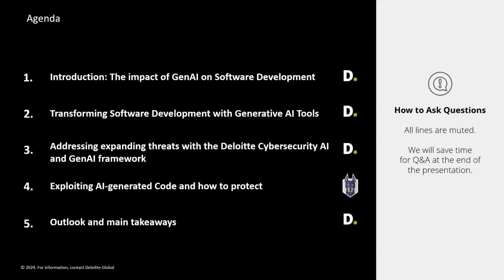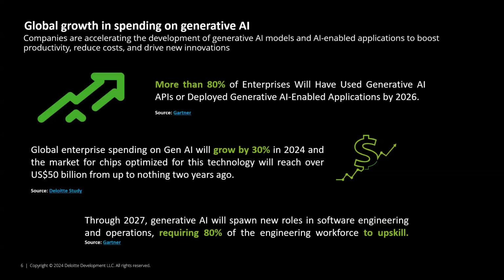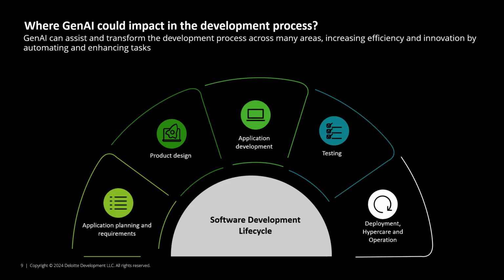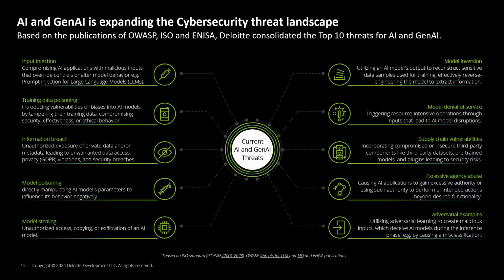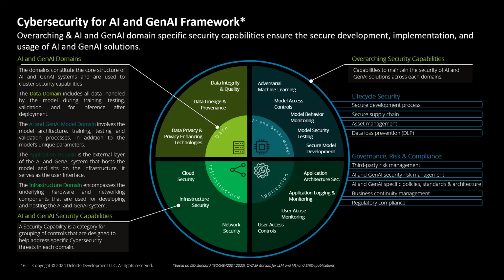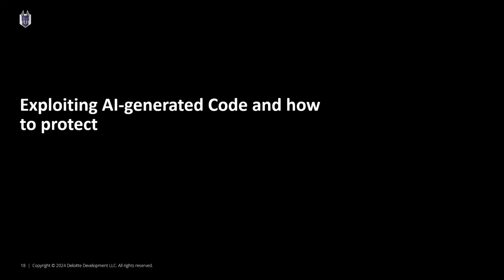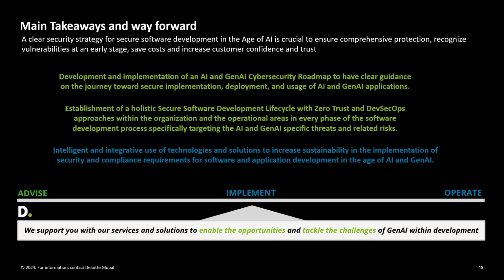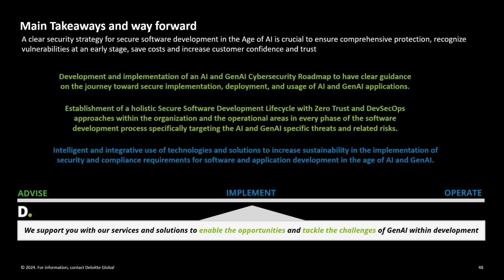Deloitte | Securing Application Development in the Age of AI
In our webcast series "Securing Application Development in the Age of AI”, which Deloitte is hosting  in collaboration with Snyk, we will illustrate how to tackle these challenges with a holistic approach, proven methods, and appropriate technical support. We will demonstrate that securing SSDLC involves more than just technical measures and requires a comprehensive view of various perspectives within the organization. These perspectives will be showcased through different selected scenarios and practical application examples.